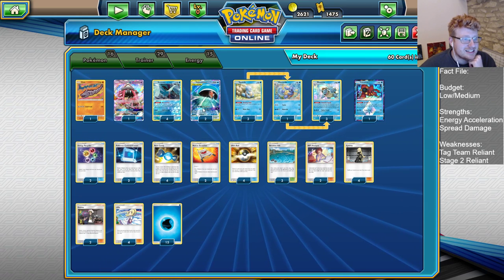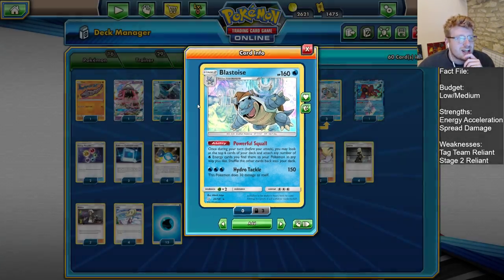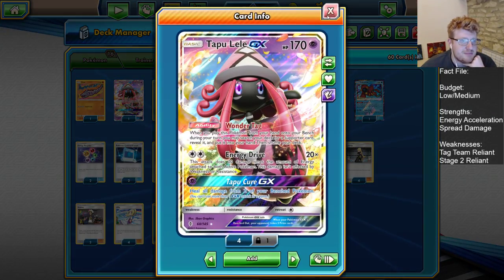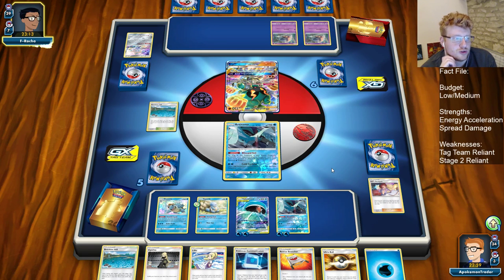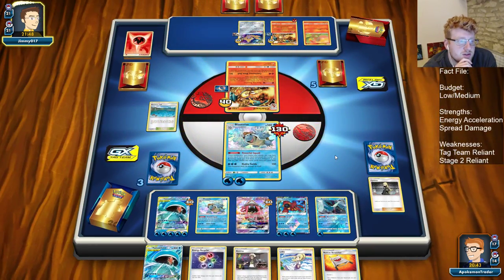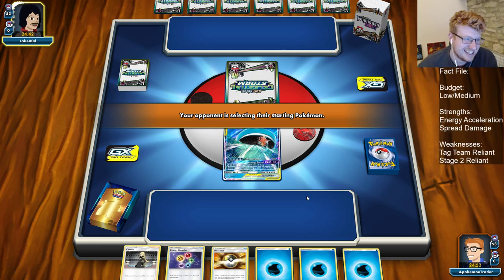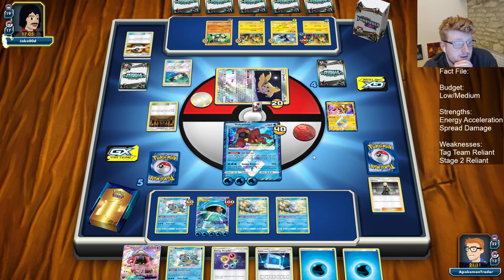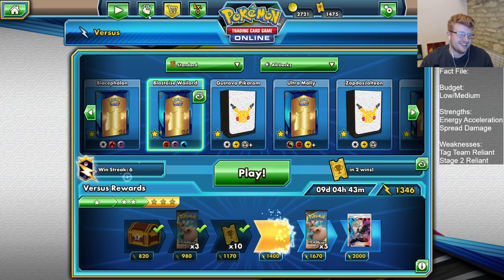Blastoise Wailord Standard Deck Analysis and Battles! (Pokemon TCG)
Today Joe takes a look at a fun rogue deck, aiming to flood a bunch of energy on the board and work toward big Spread Damage KO's with Magikarp&Wailord Tag Team, enjoy!

#Pokémon - 16

* 1 Onix LOT 109
* 1 Tapu Lele-GX GRI 60
* 4 Articuno TEU 32
* 2 Magikarp & Wailord-GX PR-SM 166
* 3 Squirtle TEU 22
* 1 Volcanion {*} FLI 31
* 1 Wartortle TEU 24
* 3 Blastoise TEU 25

* 4 Rare Candy SUM 129
* 4 Ultra Ball SLG 68
* 2 Pokémon Communication TEU 152
* 3 Brooklet Hill GRI 120
* 2 Energy Recycler GRI 123
* 4 Lillie UPR 125
* 4 Cynthia UPR 119
* 2 Guzma BUS 115
* 2 Rescue Stretcher GRI 130
* 2 Bill’s Analysis TEU 133

#Energy - 15

* 15 Water Energy  12